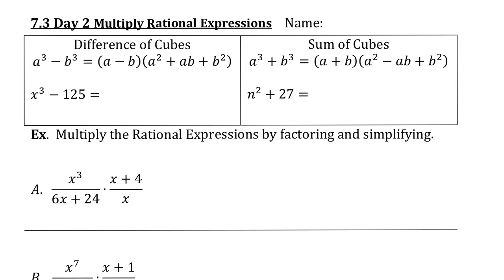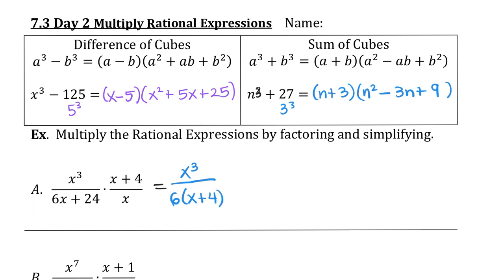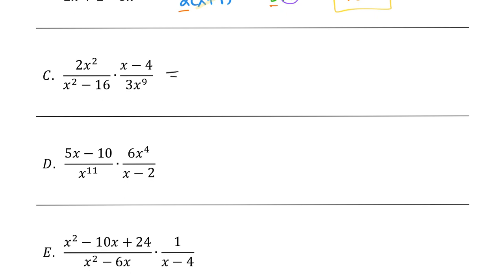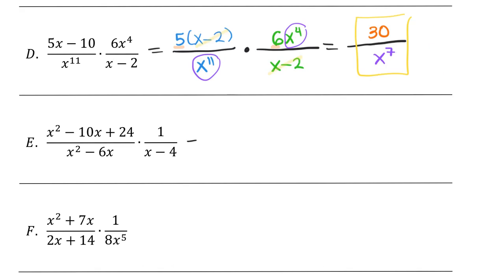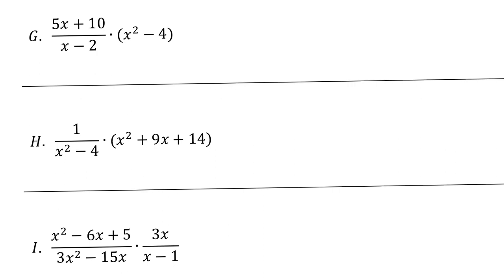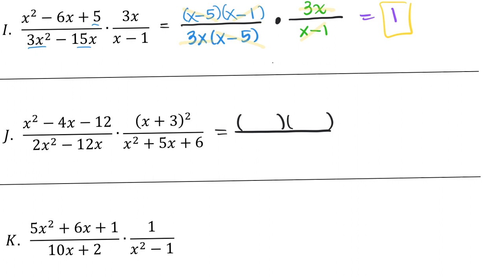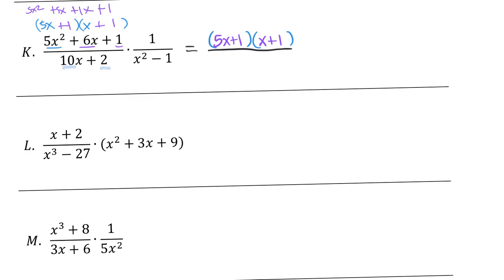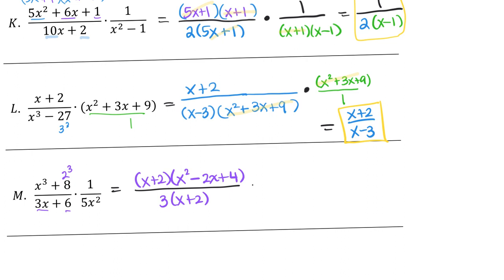7.3 Day 2 Multiply Rational Expressions